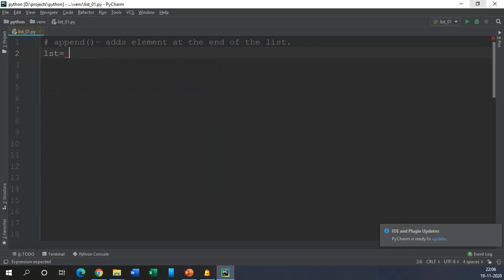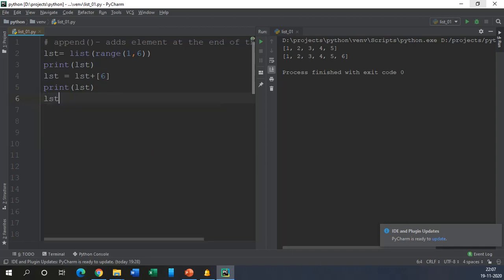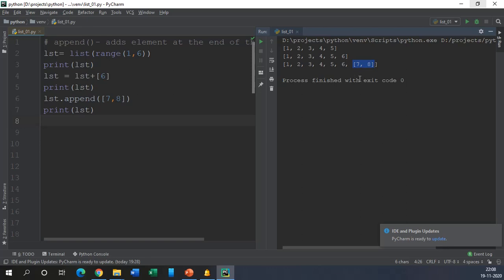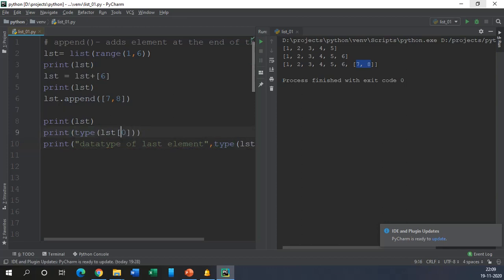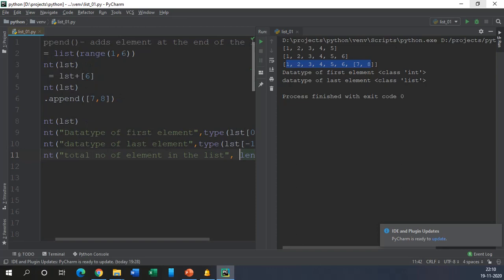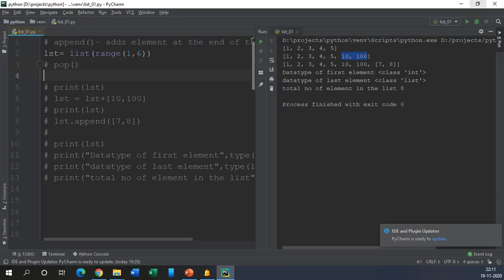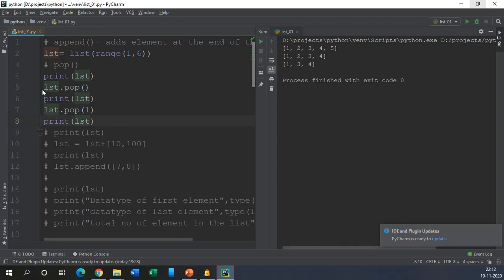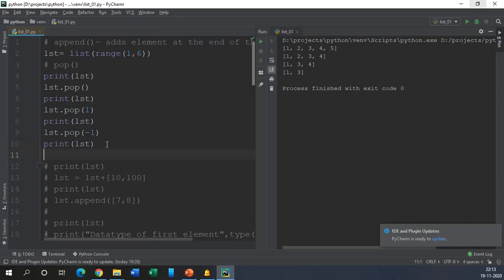Day 82 List Manipulation append and pop methods